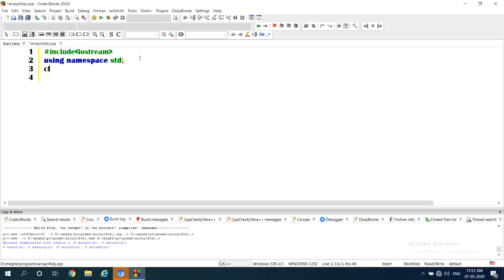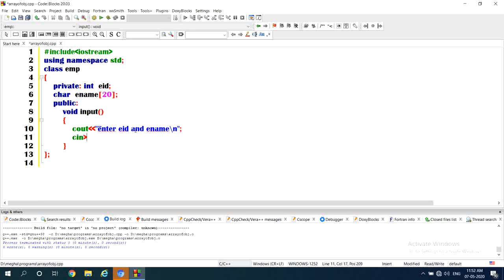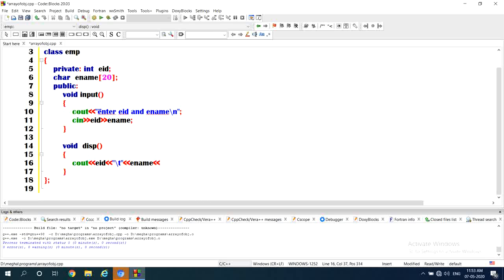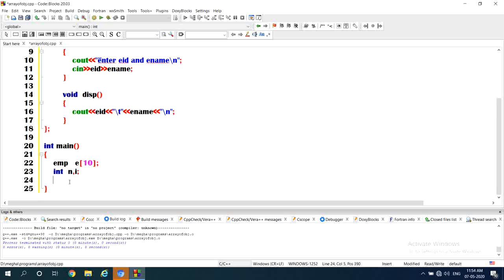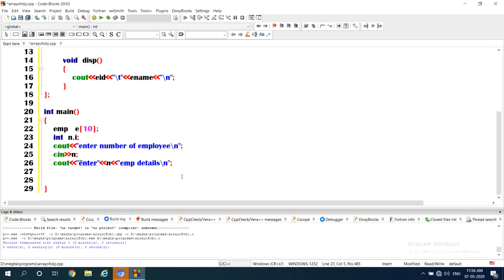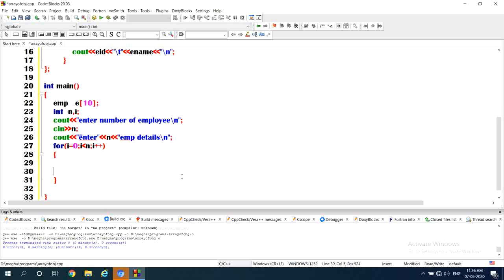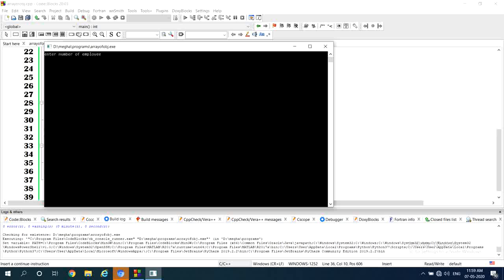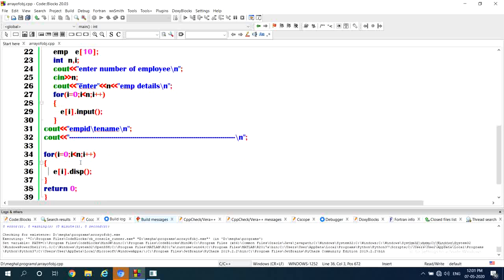array_of_objects(program execution)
THIS VIDEO EXPLAINS ARRAY OF OBJECTS PRACTICALLY